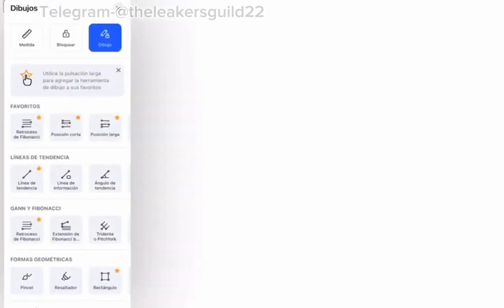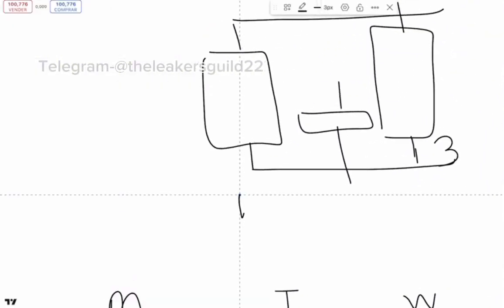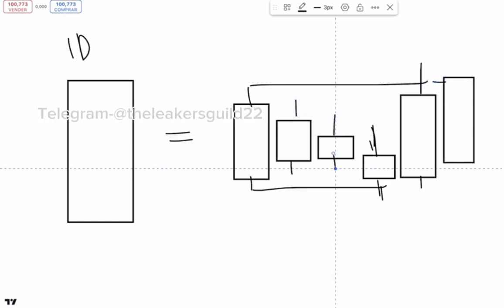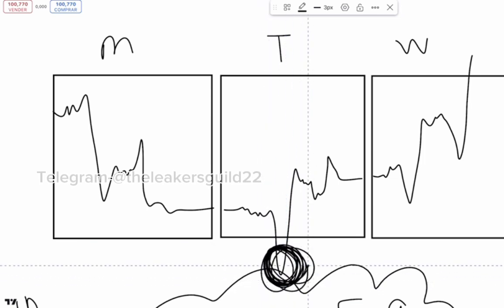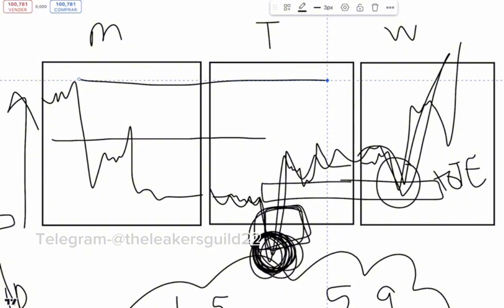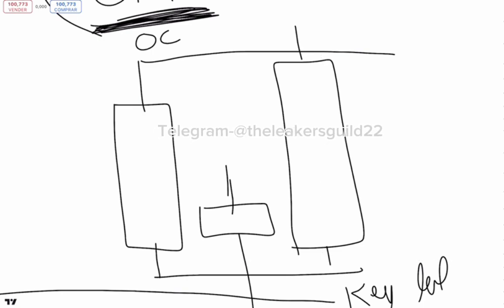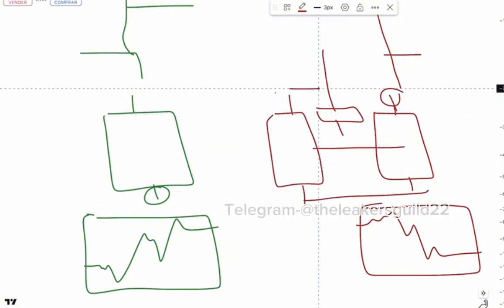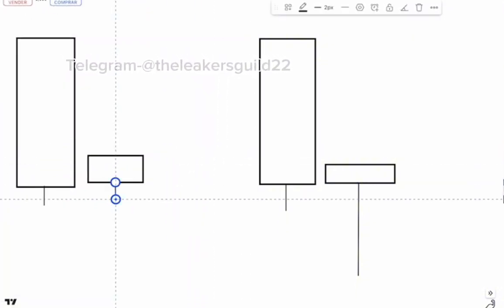1d Secrets of the 3 candles Part 2